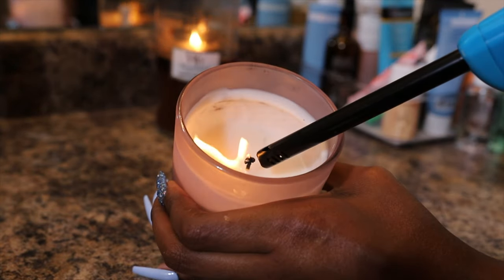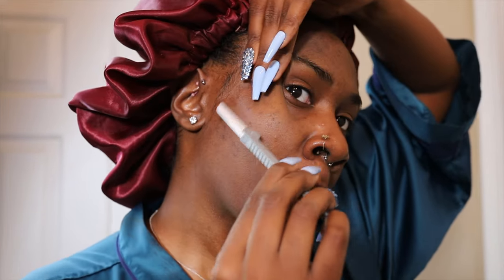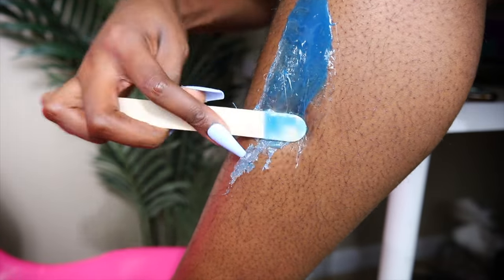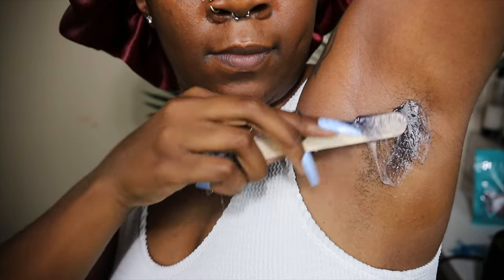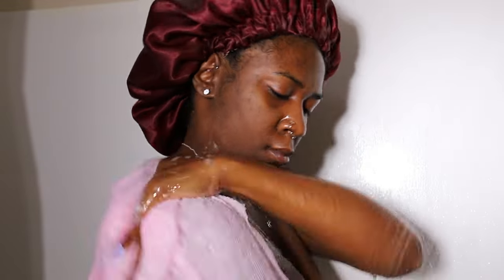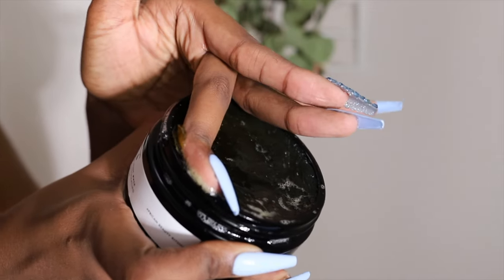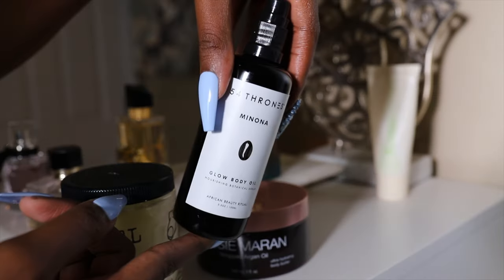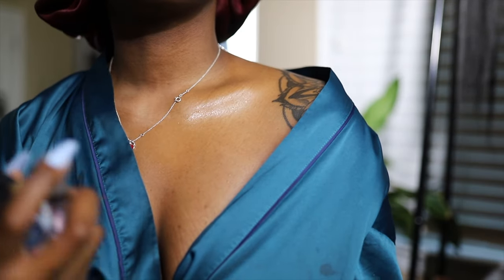High Maintenance Bodycare Routine..Waxing, Exfoliating & Products I Use | Nia Imani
Hey yall, welcome or welcome back to another video! In this video I'll be showing you all my body care routine.

✺ Waxing kit
✺ African Cloth
✺ Necessaire Body Wash
✺ OGX Hydration + sea kelp & hyaluronic acid exfoliating body
✺ Treehut Coco Colada Scrub
✺ 54 Thrones Meldi
✺WEIGHTLESS BODY TREATMENT 2% BHA
✺Kosas AHA Deodorant
✺ 54 Thrones Minona Glow Body Oil
✺ Yves Saint Laurent Mon Paris Eau de Parfum

✺Filming Equipment✺
Beauty Video Camera
Ring Light
Editing Software:  Final Cut Pro 10